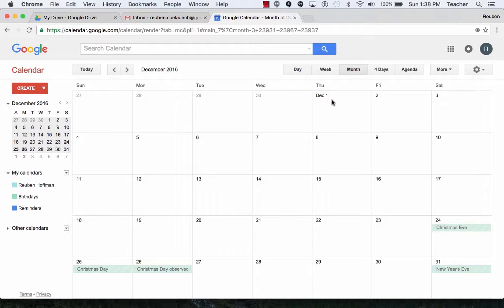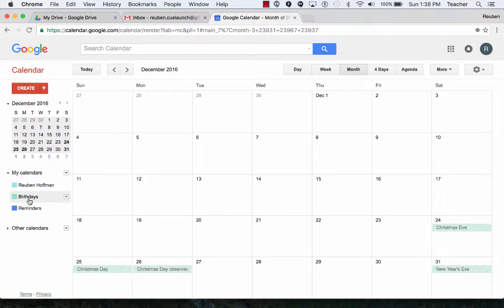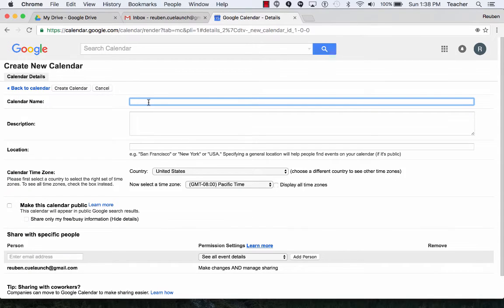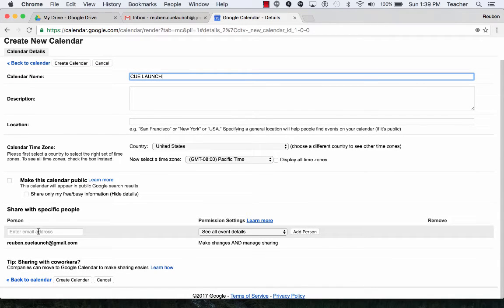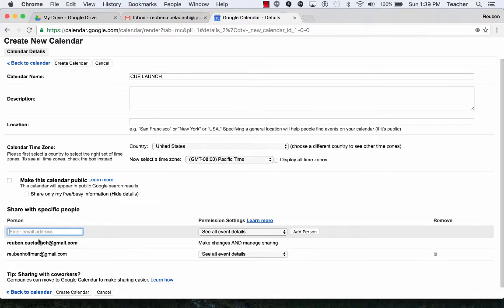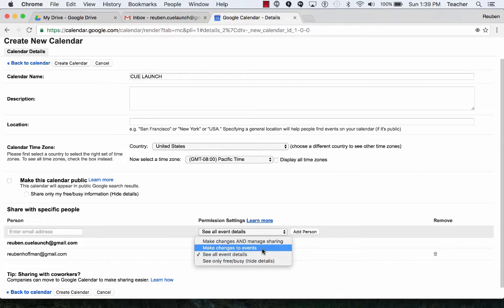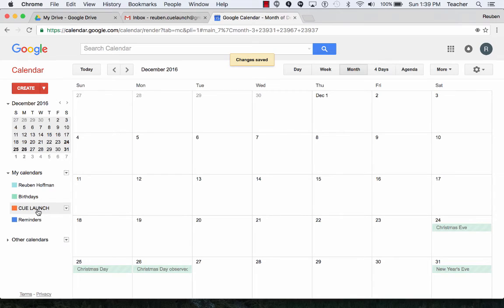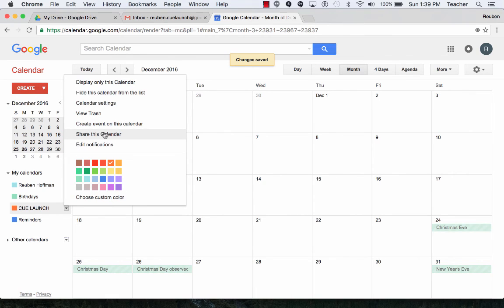Google Calendar: Create and Share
How to create and share a Google Calendar